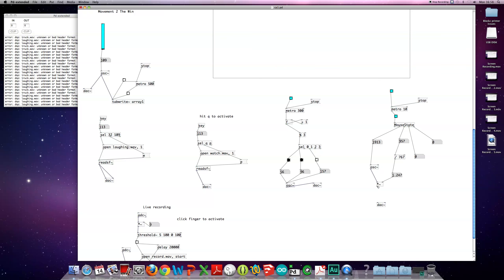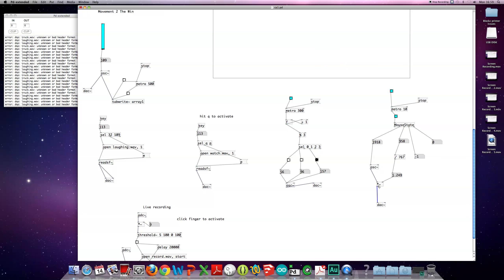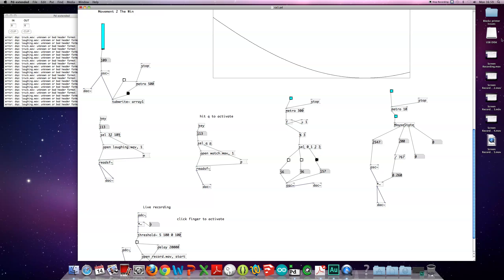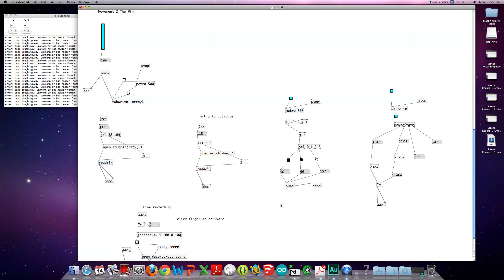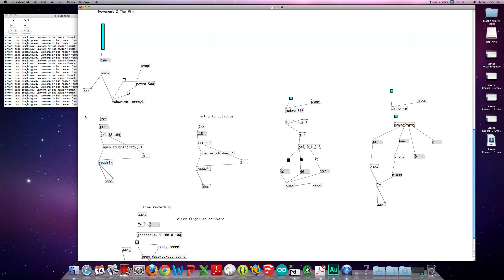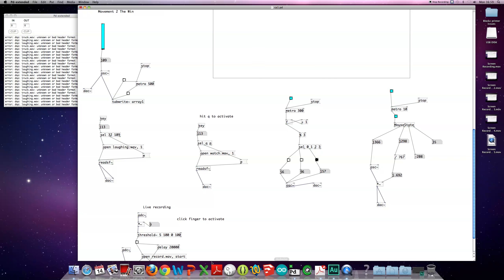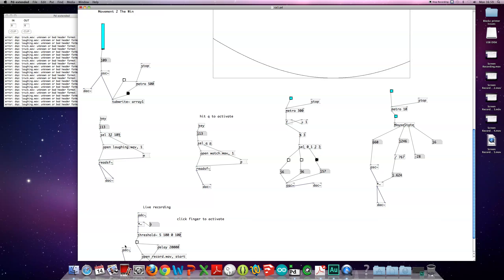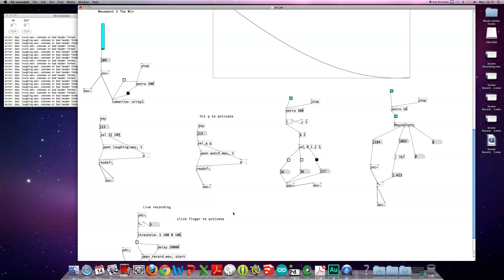Meghan McLachLan C00197615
Pure Data, tried my best, Meg